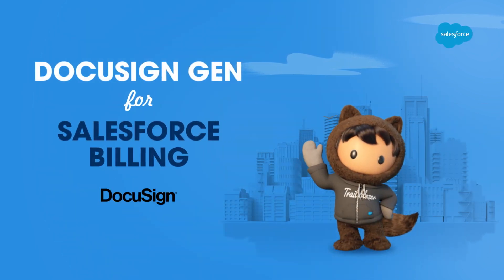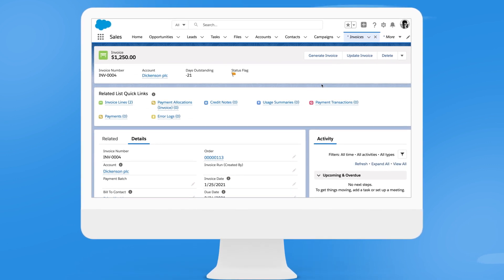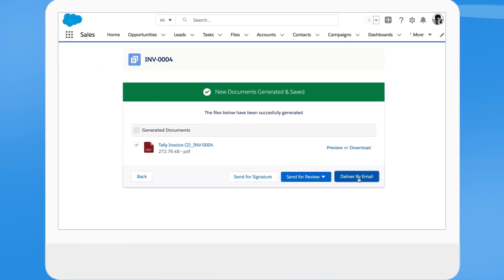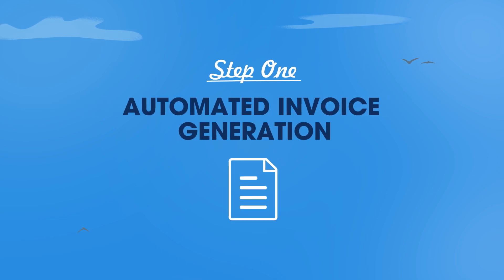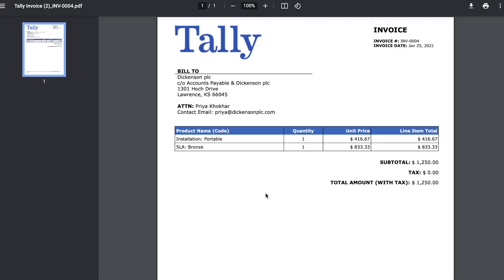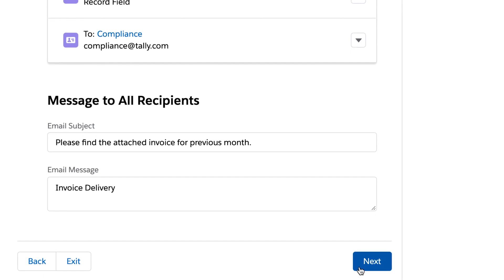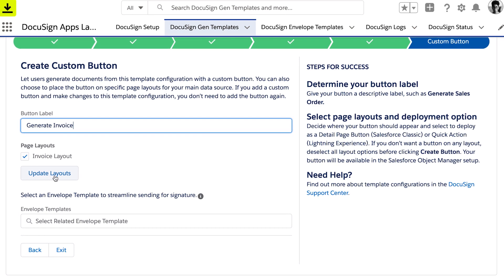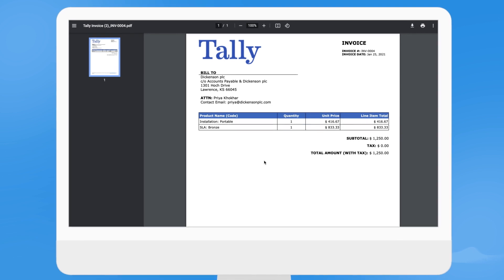How to Set Up DocuSign Invoice Generation within Salesforce Billing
Manually sending over large volumes of invoices is a thing of the past! Using DocuSign Invoice Generation within Salesforce Billing allows you to quickly and reliably automate invoice generation while still being able to customize the whole process. Watch this video to learn how to set up DocuSign Invoice Generation within Salesforce Billing in THREE easy steps!

Want to learn more about Salesforce Billing? Visit Trailhead to earn the Salesforce Billing super badge Or check out our demo video